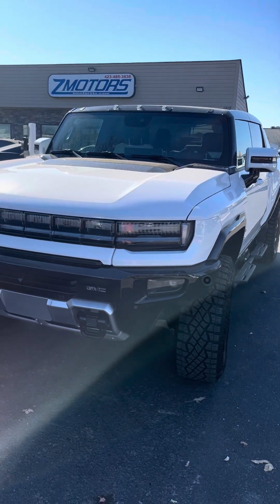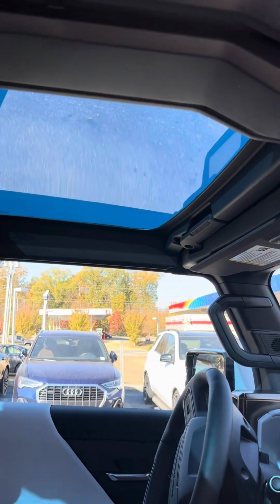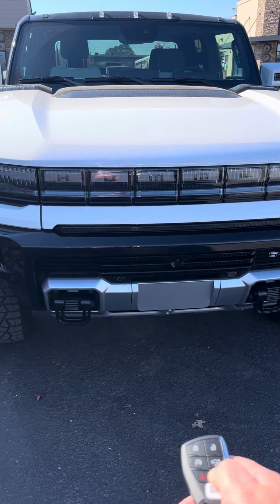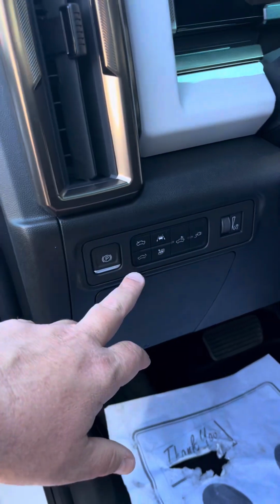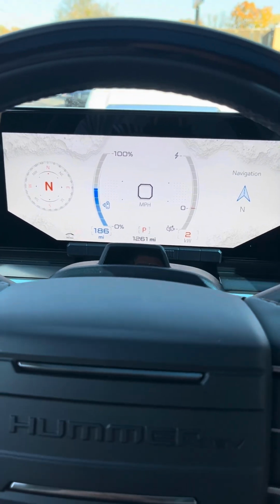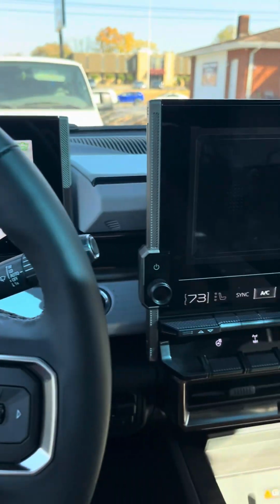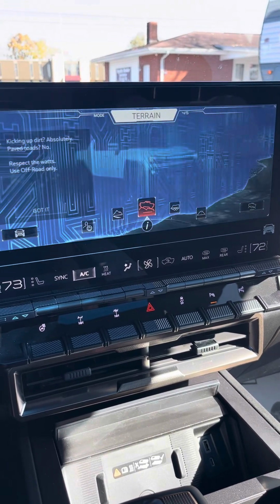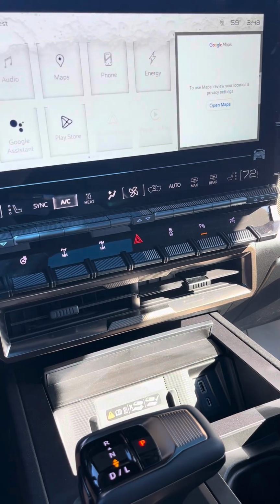I needed a HUMMER!🔥😱😂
A quick run through of a vehicle that is all about EXCESS. It does have T-Tops and I can chill in the frunk when the battery runs out👍😏.